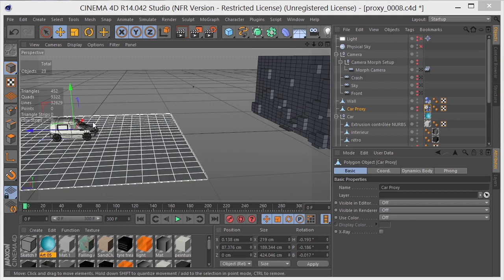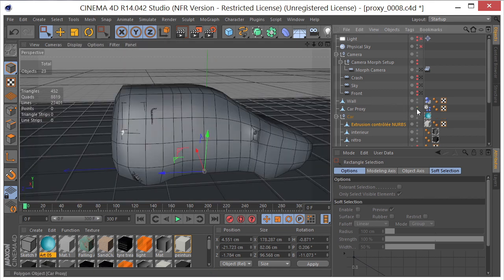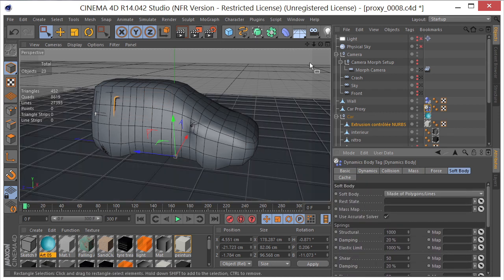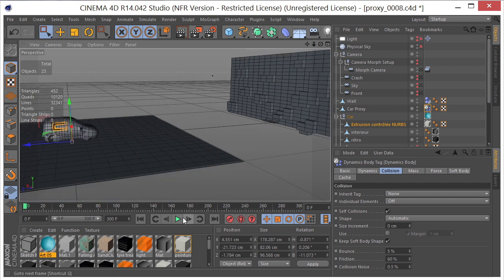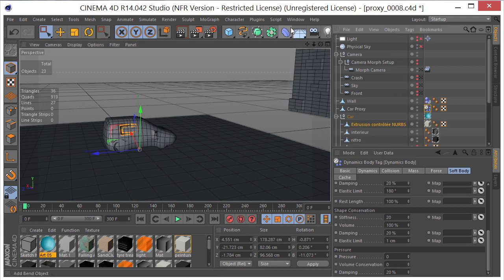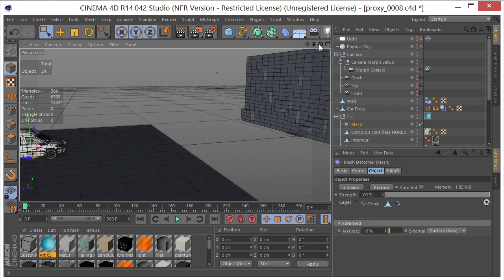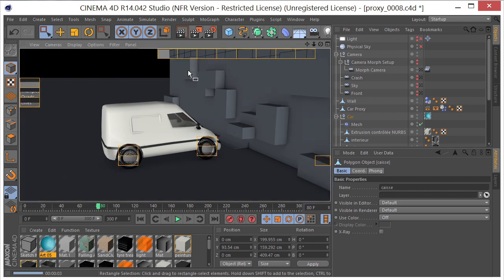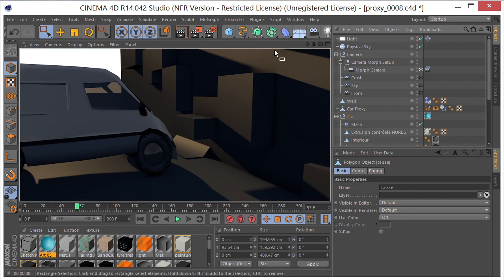PROXY OBJECTS AND DYNAMICS IN CINEMA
In this tutorial Chris Martin shows you how to speed up your workflow by using proxy objects while working with dynamics in Cinema 4D.